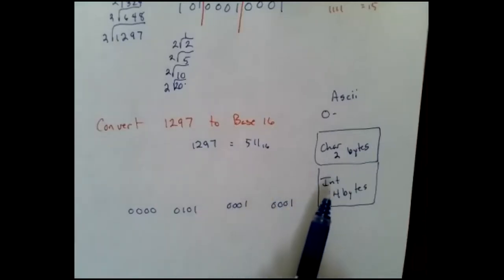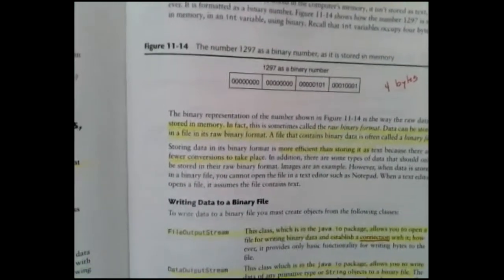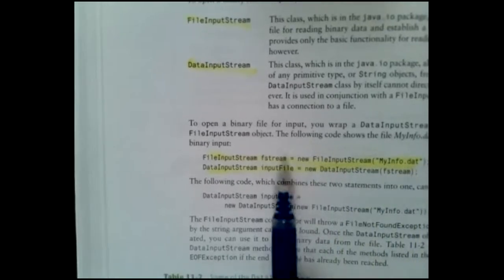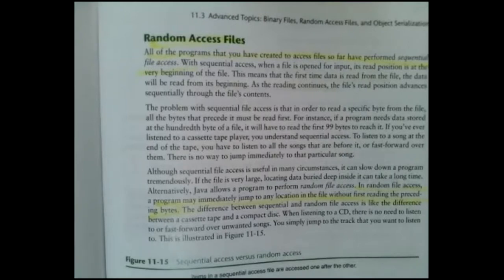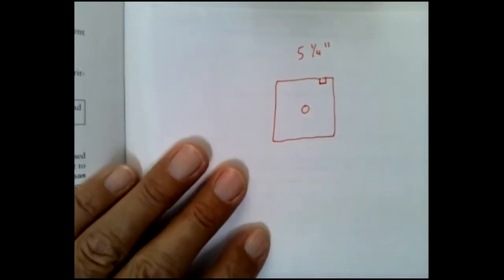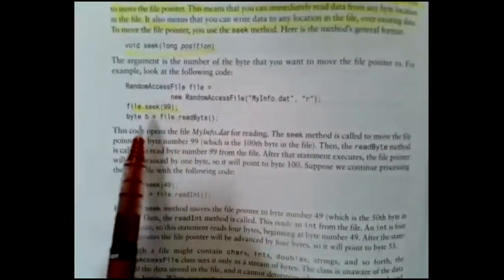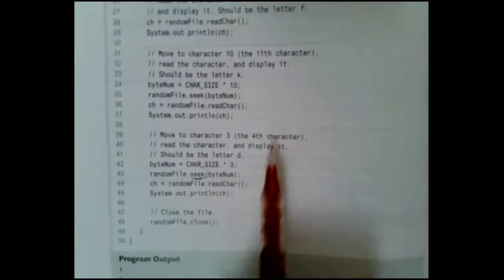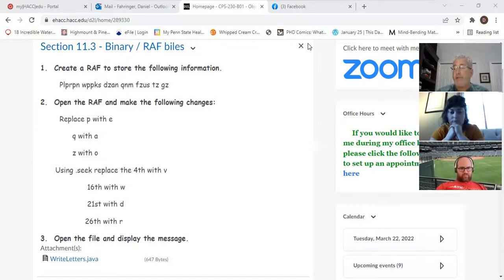CPS 230 Section 113 Sp22